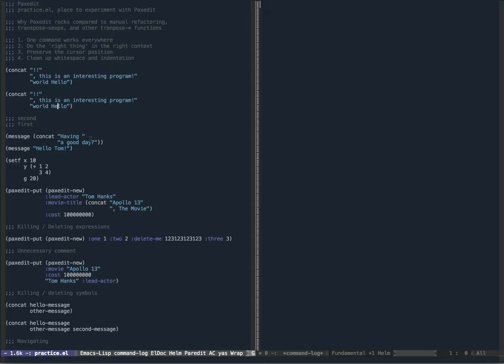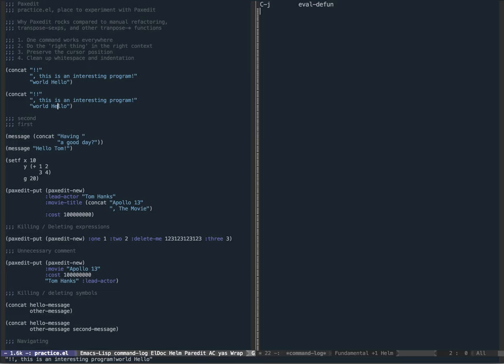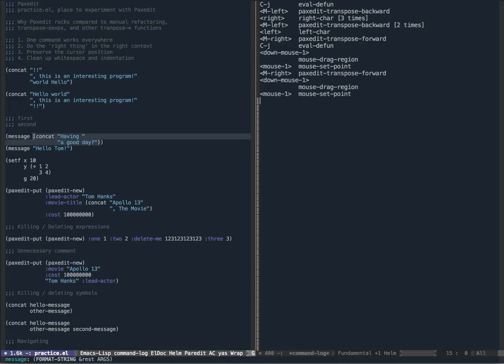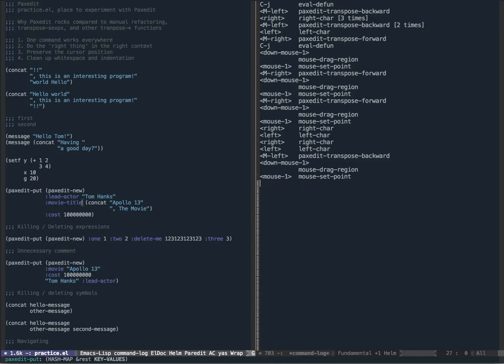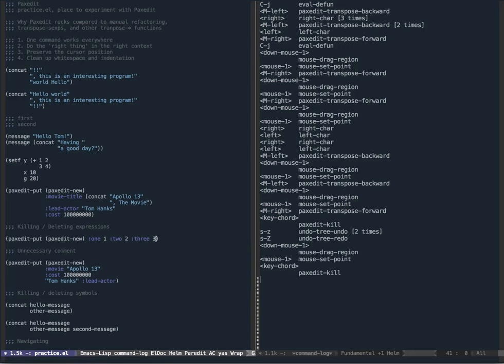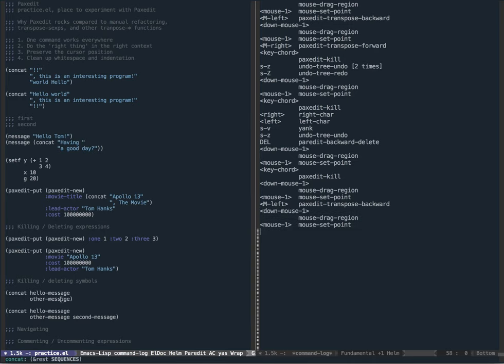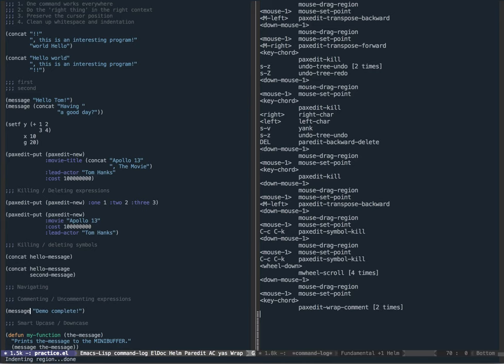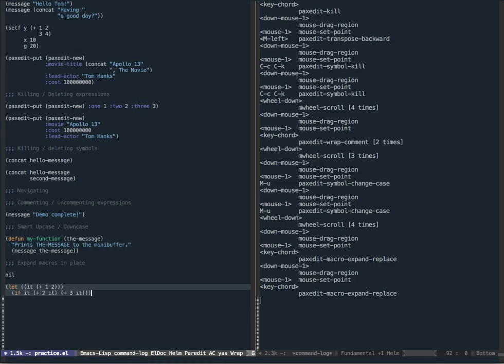Paxedit Demo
Structured, Context Driven LISP Editing and Refactoring